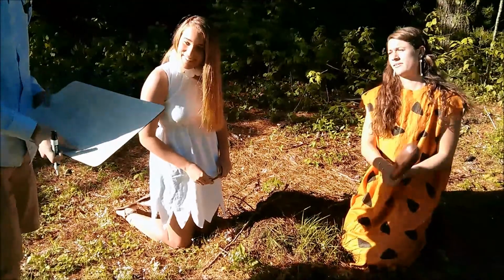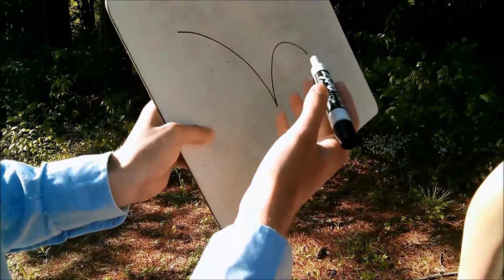Calculus Project Section 3.2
A time traveler goes through time to teach calculus to cavewoman